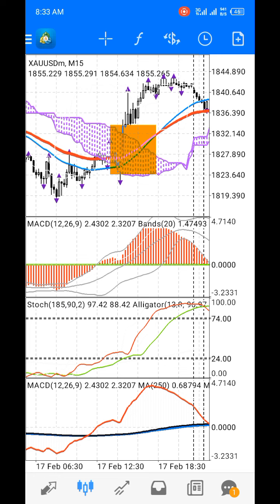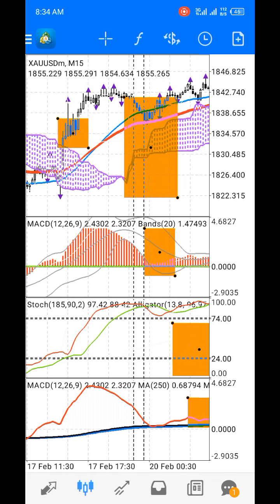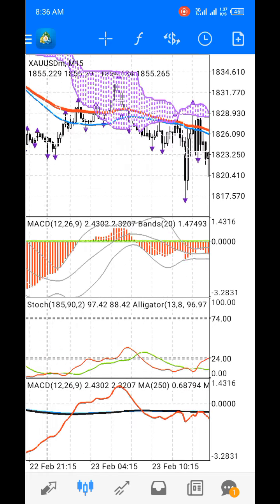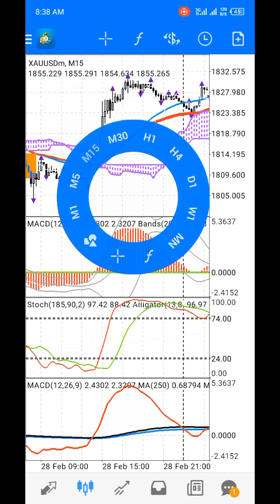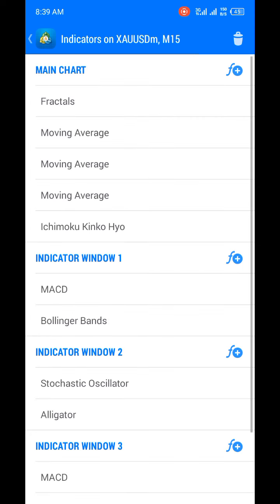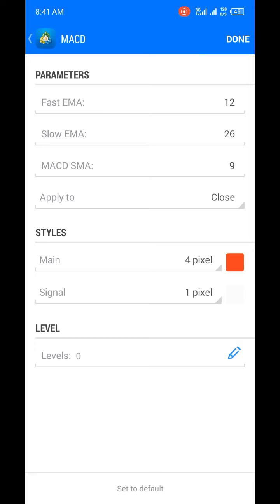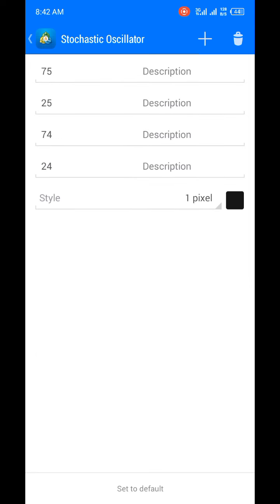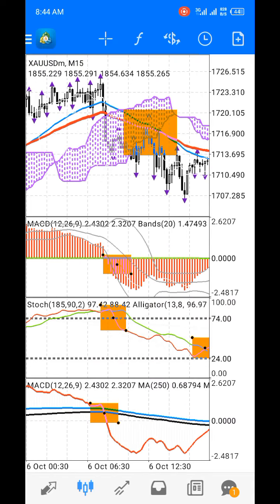Make $20 to $100 daily with this GOLD Trading Strategy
Sign up with my Broker to trade Gold, click this link to sign up

day trading,
day trading strategies,
stock trading,
scalping strategy,
forex scalping,
scalping tutorial,
3 ema scalping strategy